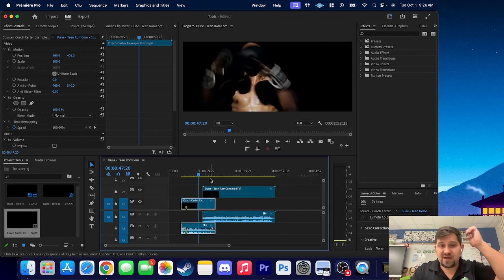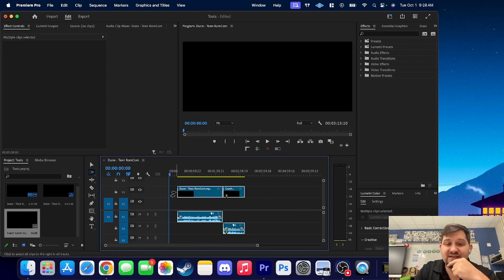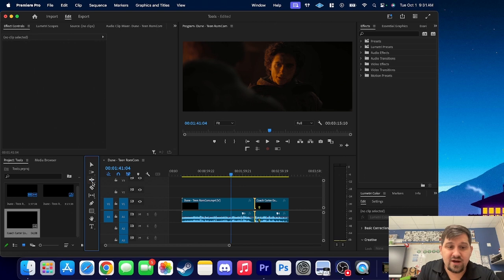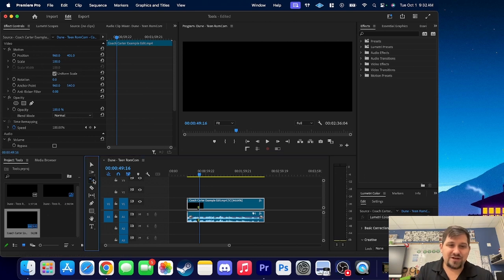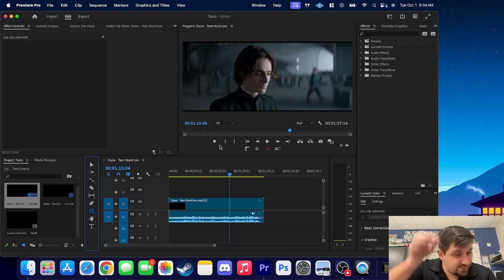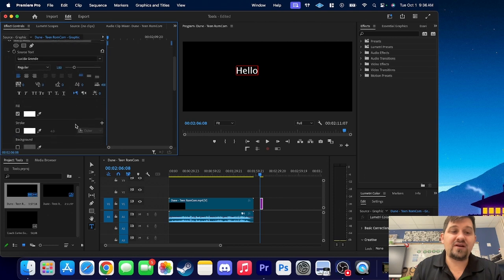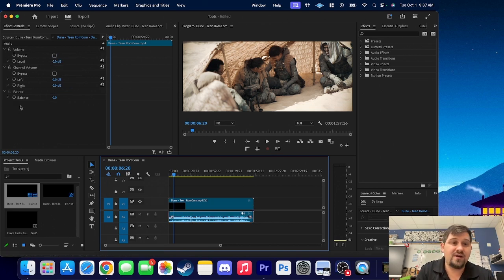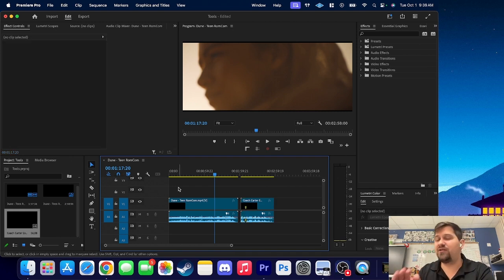Premiere Pro 2024 Tool Tips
Welcome to our Premiere Pro 2024 Basics series! Whether you're new to video editing or just looking to brush up on the latest features, this series will guide you through everything you need to know. From setting up your first project to mastering essential editing techniques, we'll cover the tools and workflows that will help you create professional-looking videos.

In this video, we'll focus on the Premiere Pro 2024 toolbar and break down what each tool does. You'll learn how to use essential tools like the Selection Tool for basic editing, the Razor Tool for cutting clips, and the Slip and Slide Tools for adjusting timing without affecting your overall sequence. By the end of this video, you'll have a solid understanding of the toolbar and how each tool can streamline your editing process.